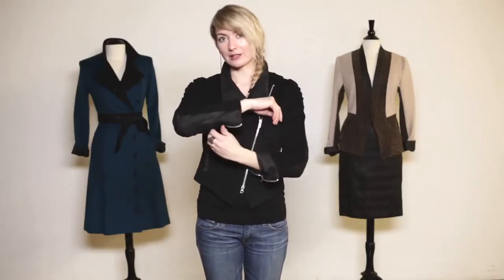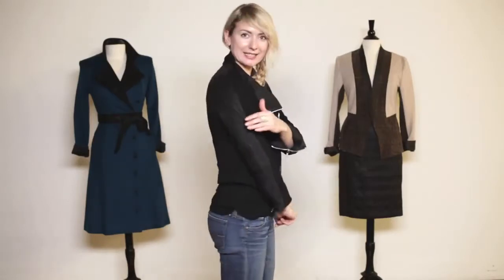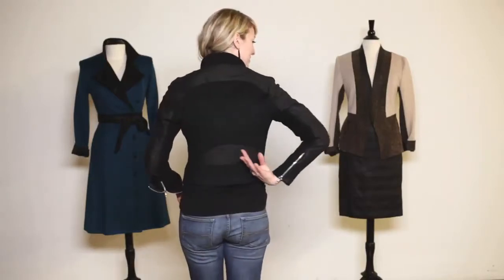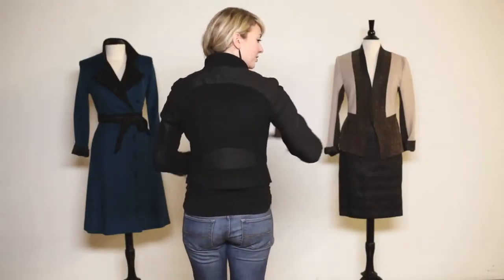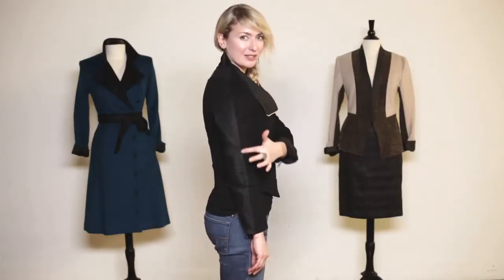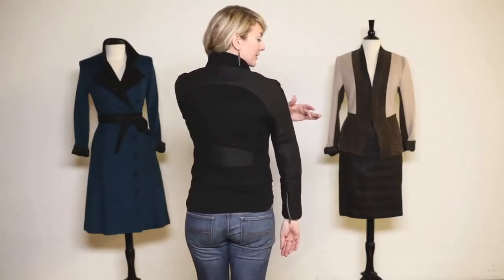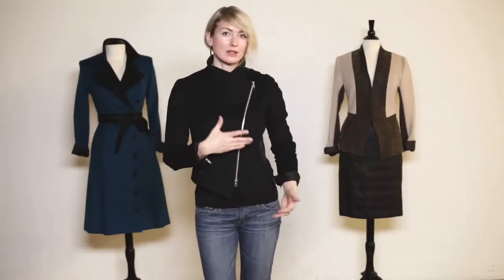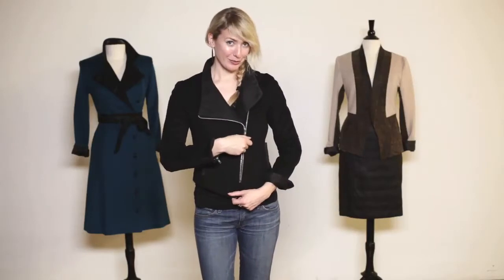The Black Rider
Made of our sumptuous cashmere-angora-wool and an extremely rare hand-dyed crinkle silk, the Black Rider is a style and architectural stunner.

This jacket features a unique set-in sleeve to raglan sleeve design, asymmetrical two-way zipper, and silk trimmed pockets. Note the hand-pleated silk inlays at the elbows and the padded half-moon insert at the lower back.

Wear it with jeans for evenings out, or dress it up with our matching Black Cashmere skirt.  Wear it open to show a soft “S” line.  Zip it all the way up for warmth and drama. Roll the cuffs and show more of the red trim silk. Features silk-lined pockets and 100% silk lining.